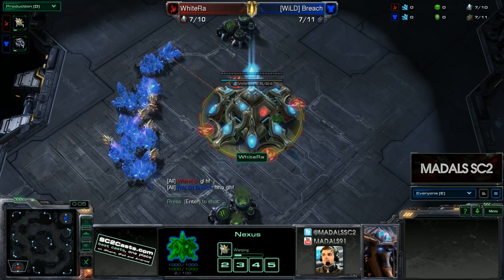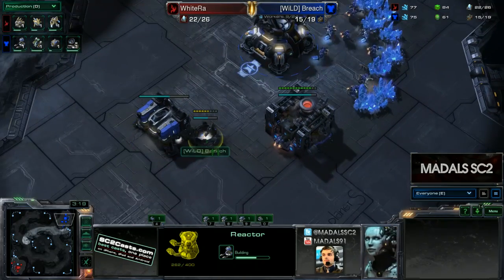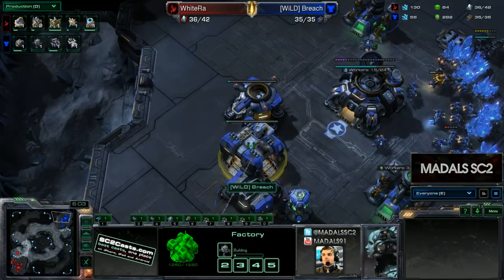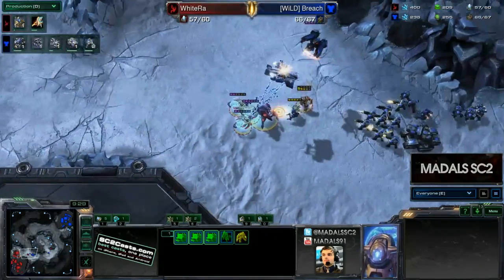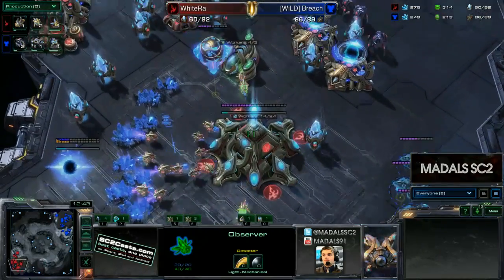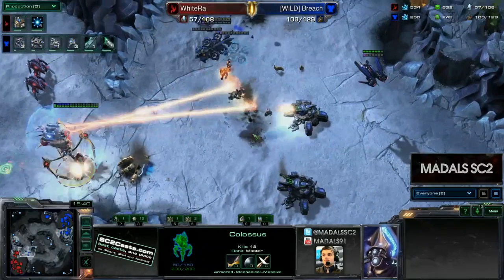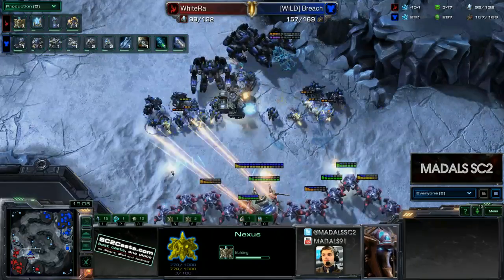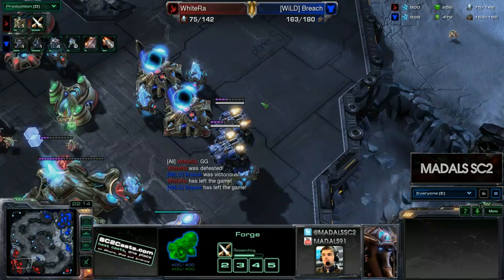WhireRa vs Breach PvT